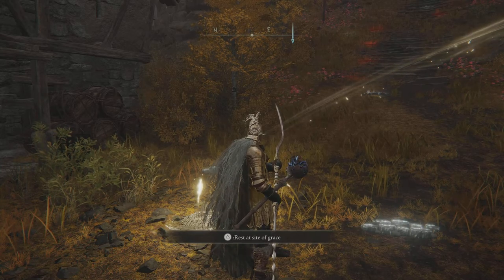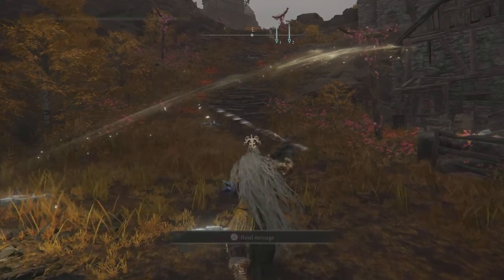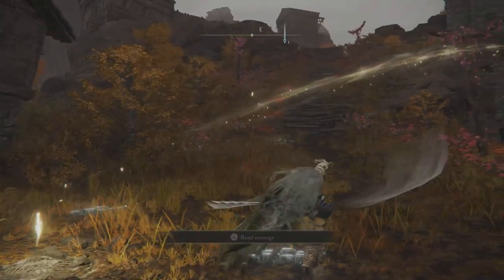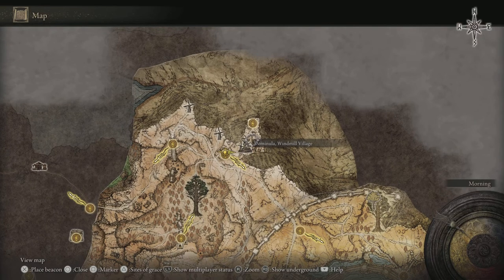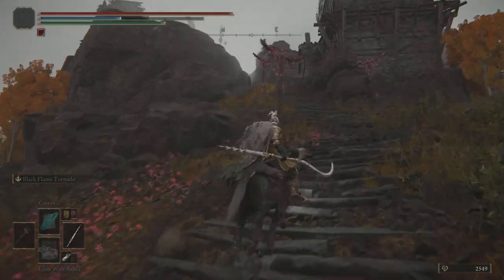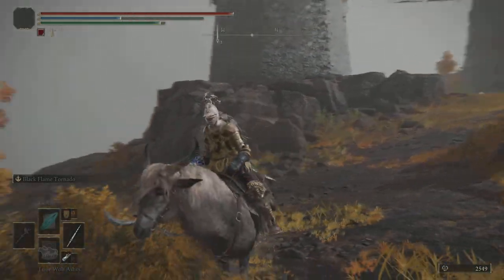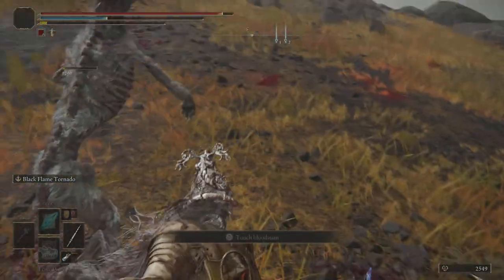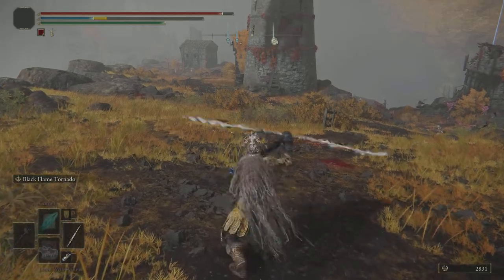Elden Ring. Boss : Godskin Apostle. Location + Demo + Battle.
Elden Ring. In this video I just show the Location of the Boss : Godskin Apostle. After defeating this Boss you’ll attain the Godskin Peeler. In this video I was demonstrating it with 2 hands which gives you more power. On PlayStation hit L2 for a power attack, and Right Bumper for your faster but weaker attacks. It’s a higher strength and Dexterity weapon that’s worth getting and Leveling up. You’ll want to be higher level when fighting this Boss. Or, there are people that can beat these Bosses at a lower levels also. I had a good fight going until the end. We both died at the same time. But you still get the weapon or item from a Boss once their Felled. Gaming and Recording was done on the PlayStation 5. I hope my videos help.